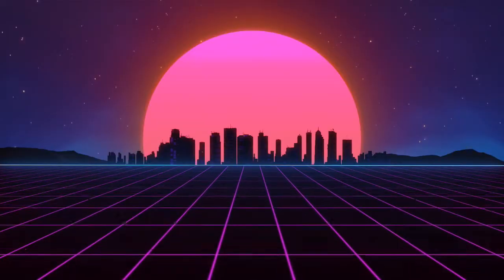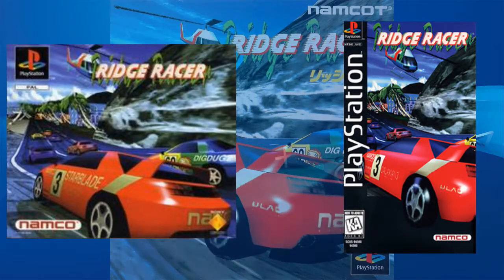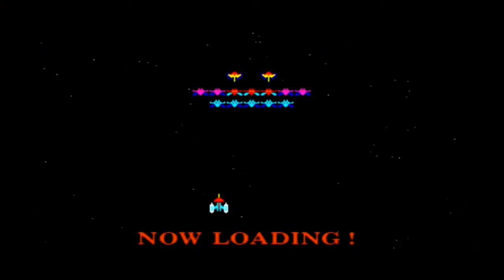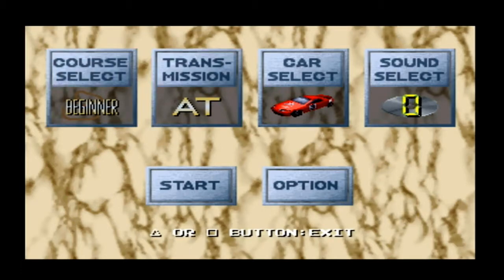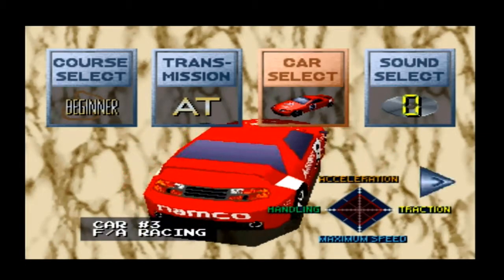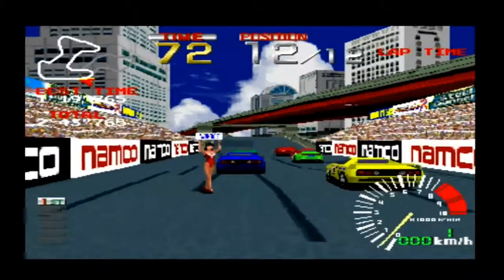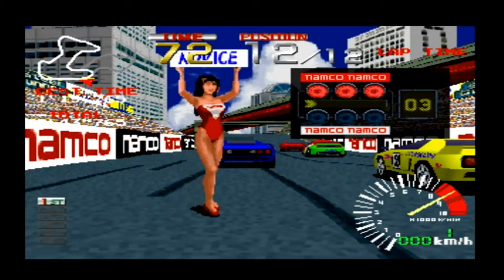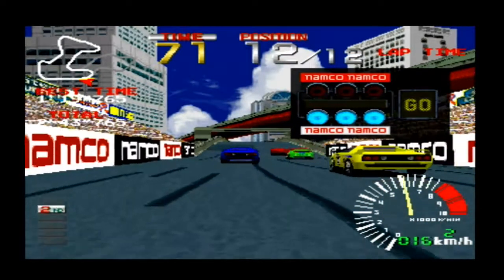Ridge Racer on the Playstation - A short review